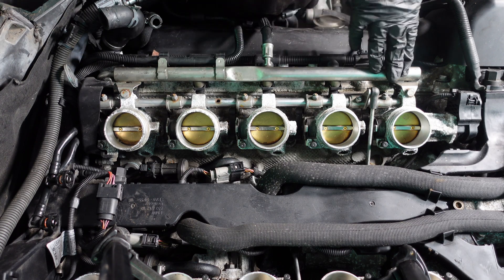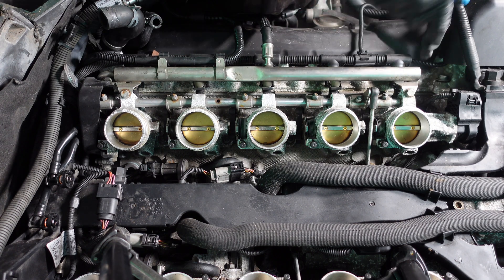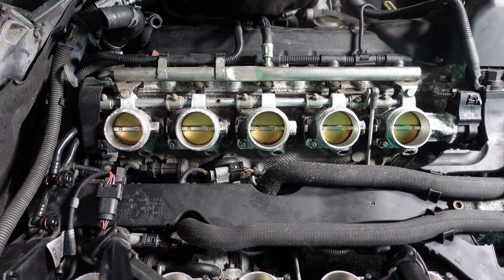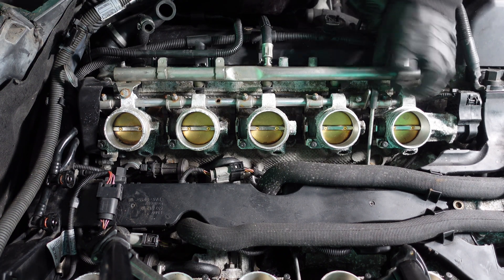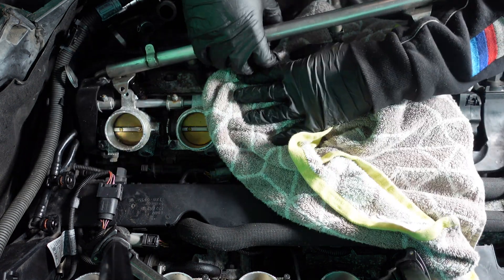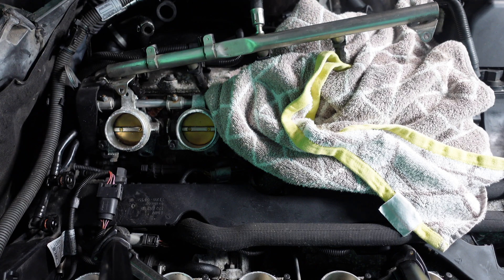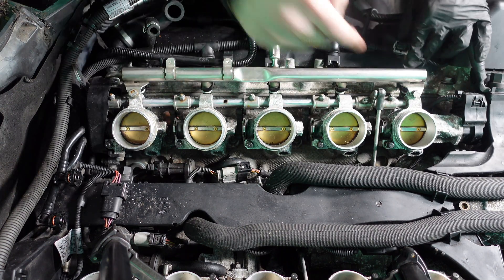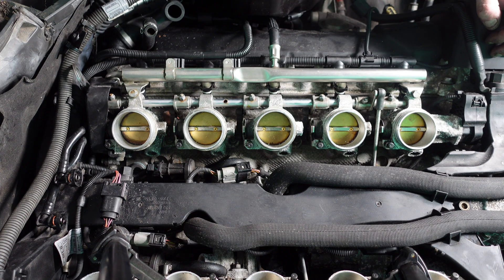BMW S85 / S65 / N52 Fuel Injector Removal & Replacement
Tools Used In My Video For Car Repair & Inspection :

TOPDON IR Infrared Thermal Imaging Camera Handheld ITC629 :